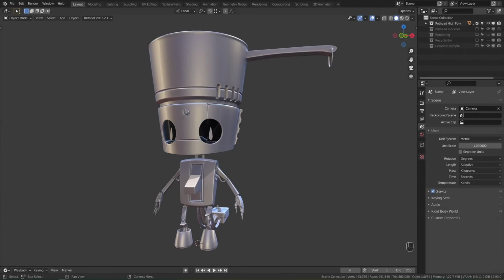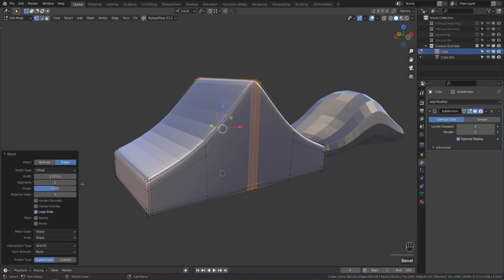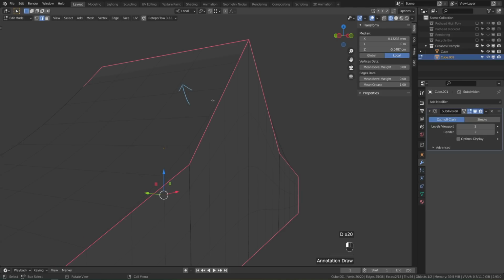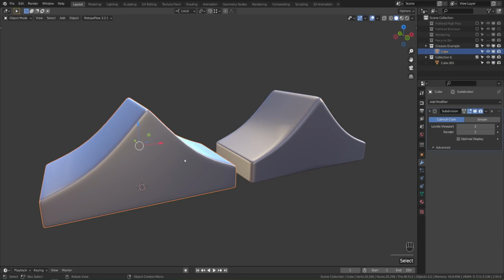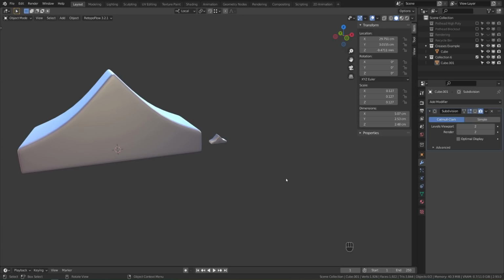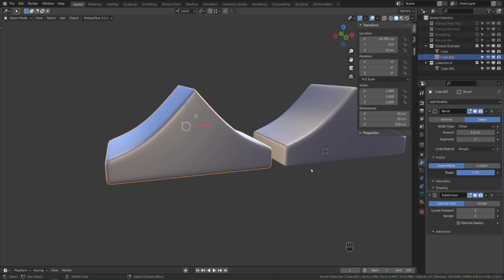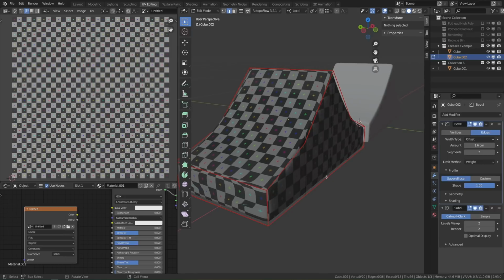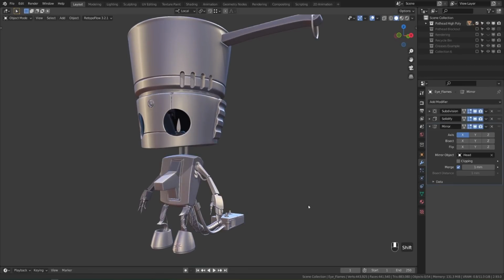When NOT to use creases in Blender - Loops vs. Bevels vs. Creases when Subdiv Modeling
Want to get really good at mesh modeling? CORE Mesh Modeling is our fundamentals course, built for Blender 5.2

"Should I use creases, holding edges, or bevels?" Let's answer this question!

When you want to sharpen up edges when subdiv modeling with Blender, it is not always clear whether you should use creases, holding edges, or bevels.

In this video, I demonstrate the advantages and disadvantages of each approach - and when you might want to use one method over another.

0:00 - Intro
0:50 - Sharpening with holding edges
2:07 - Sharpening with creases
2:48 - Which is more efficient?
6:00 - When creases make sense
6:45 - Bevels instead of subdiv
7:32 - Using the bevel modifier before subdiv
9:14 - Using creases with holding edges
9:36 - Fixing bevel modifier UV issues
12:28 - Final notes

Tim von Rueden created the concept art for the Pothead character. The author of this video, Jonathan Lampel, is working on a huge Blender course that will be released on CG Cookie soon.

For Blender beginners, we have a free course "Blender 3 Basics: Intro to Blender"